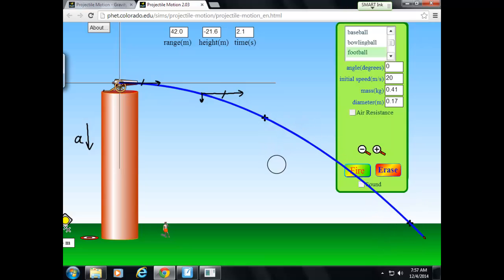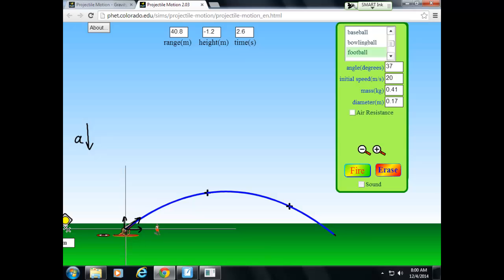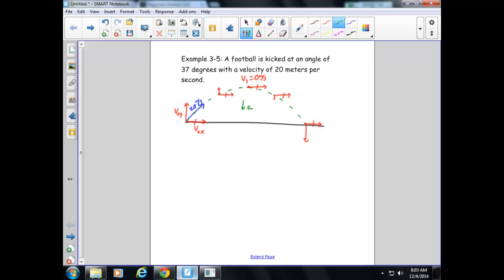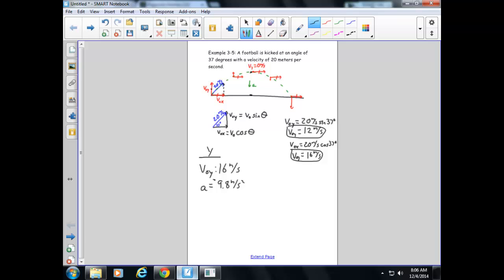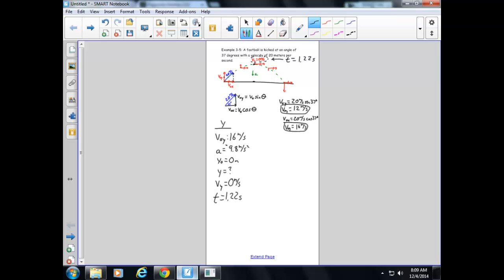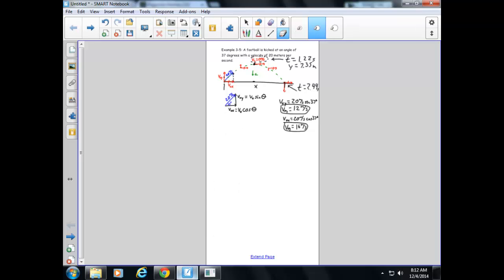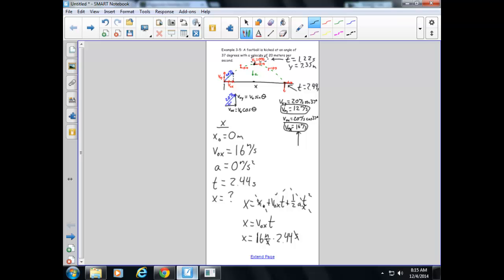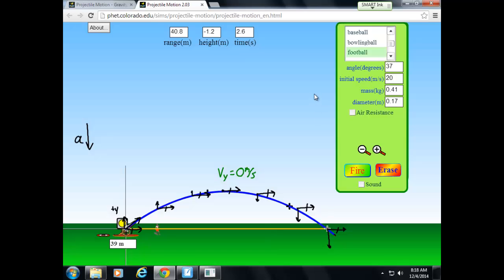Angled Launch Sample Problem 3 5